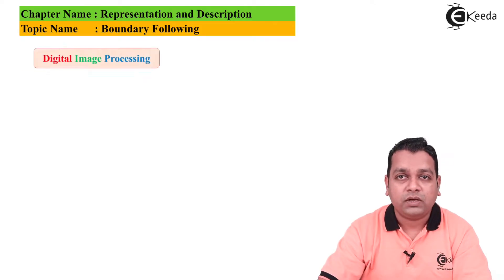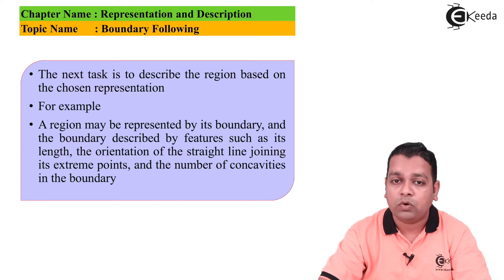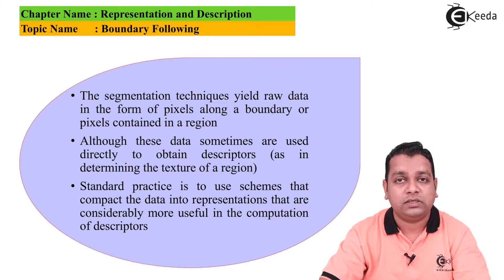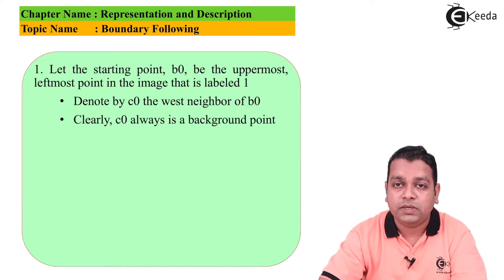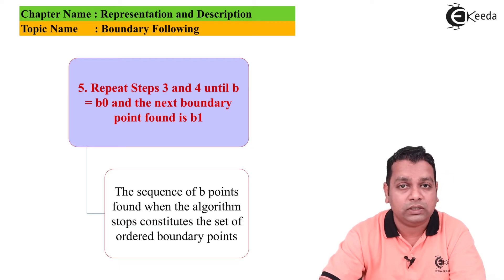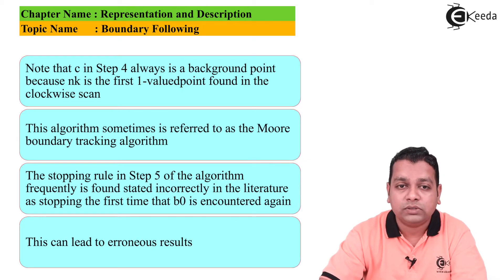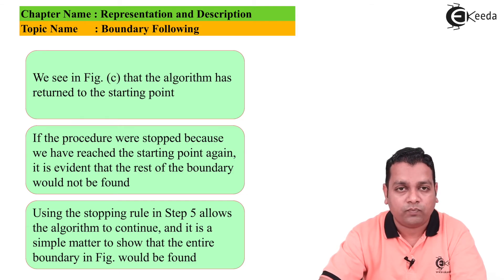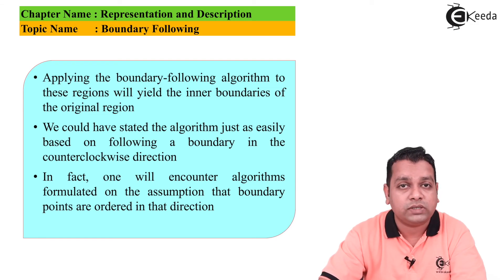Boundary Following - Representation and Description - Image Processing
Subject - Representation and Description

Video Name - Boundary Following

Chapter -  Representation and Description

Happy Learning